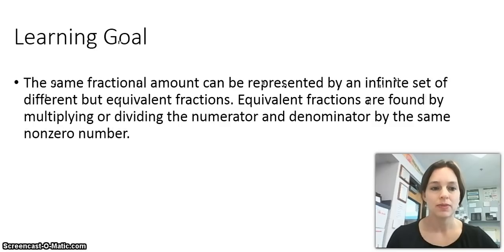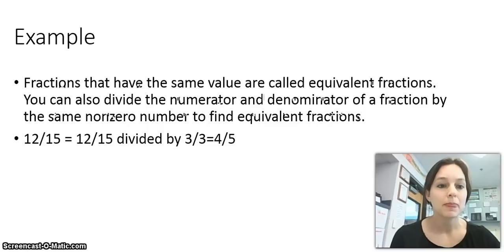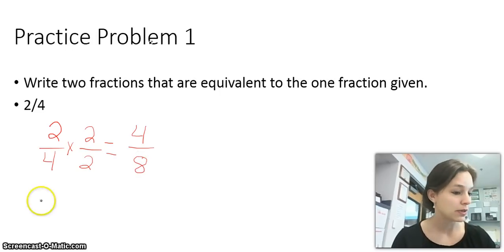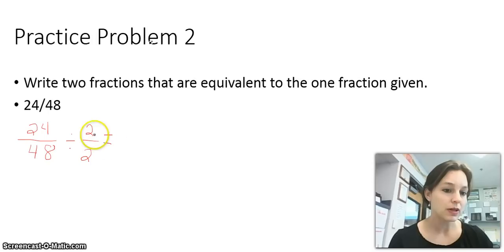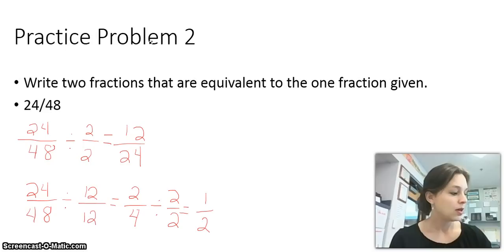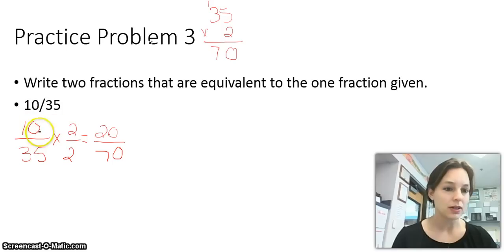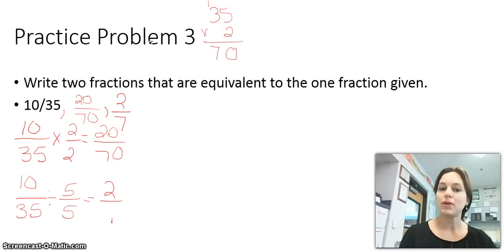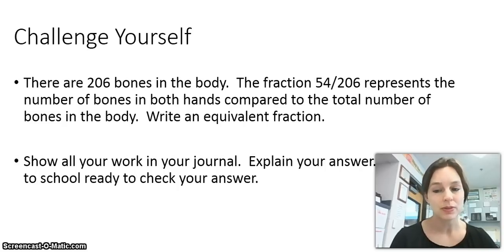Envision lesson 9-1 Equivalent Fractions